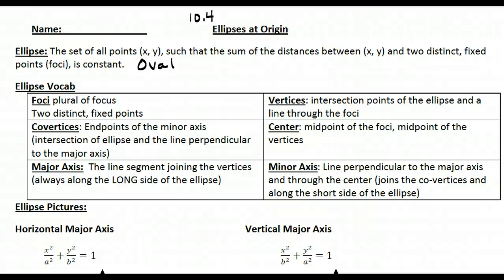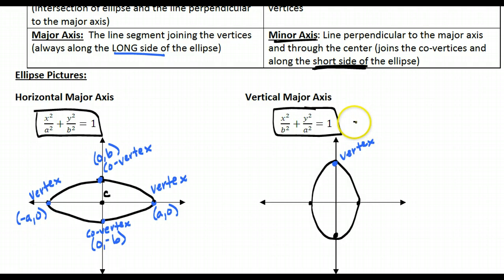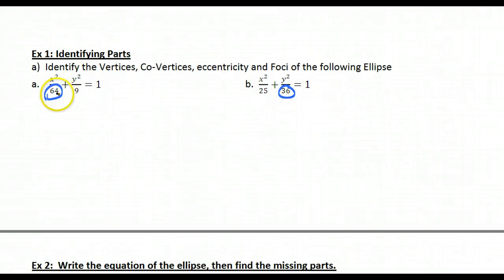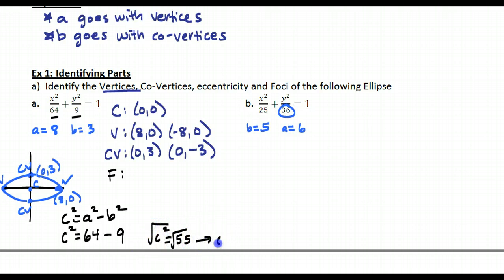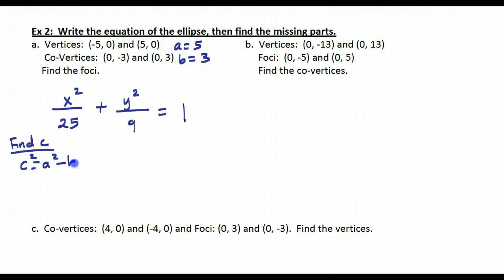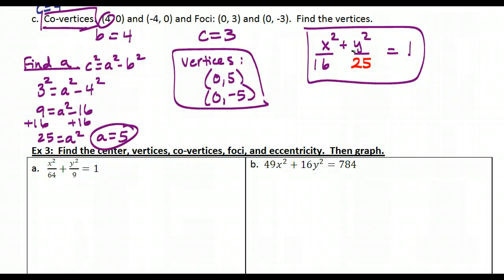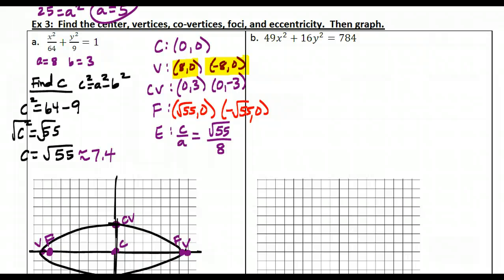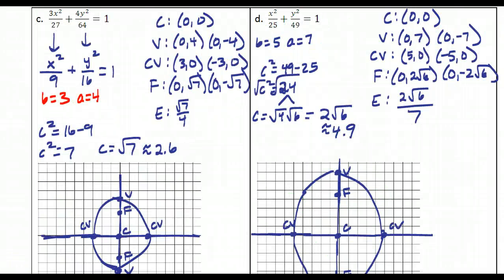10 4 Ellipses at Origin